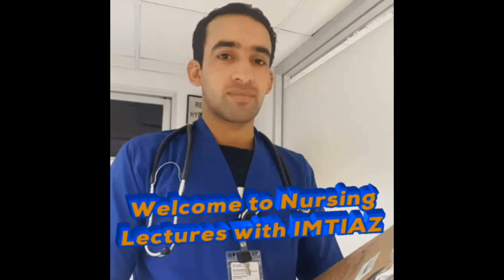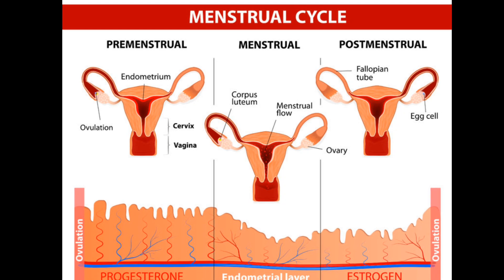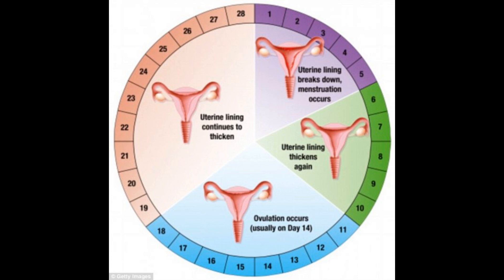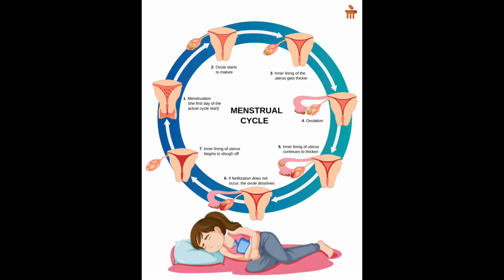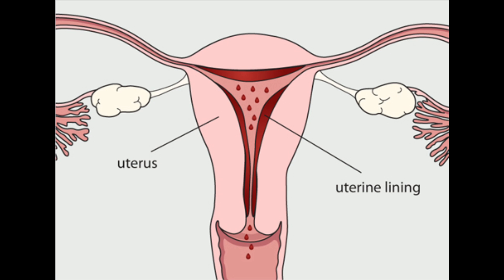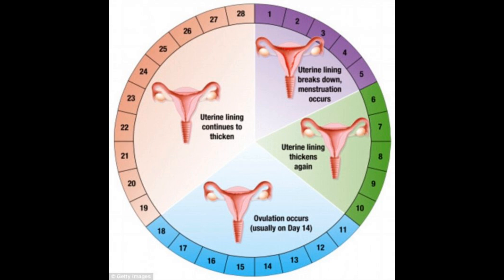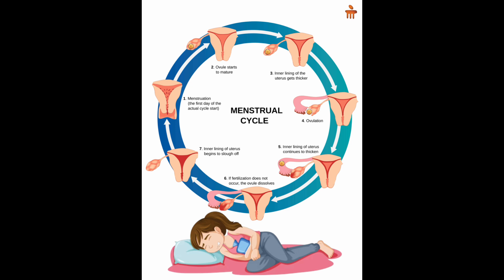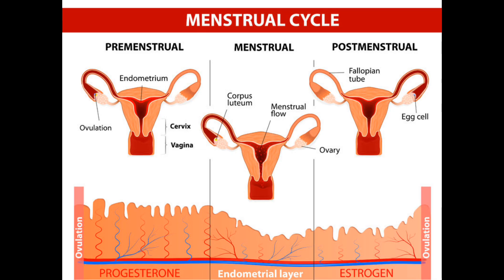Animated Menstrual Cycle / Phases of Menstrual Cycle /Abnormilites of Menstrual cycle/Peroid